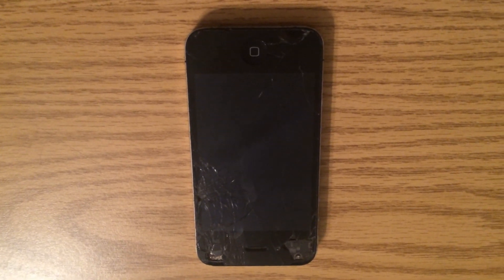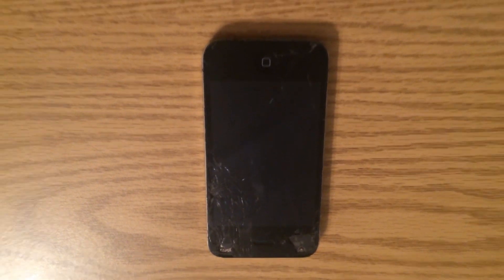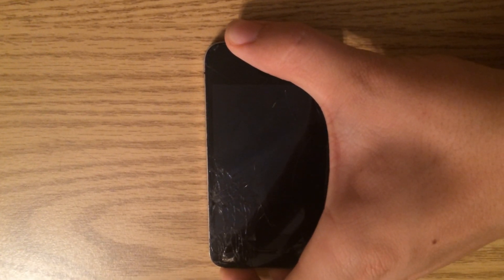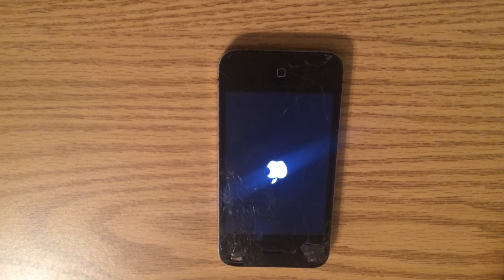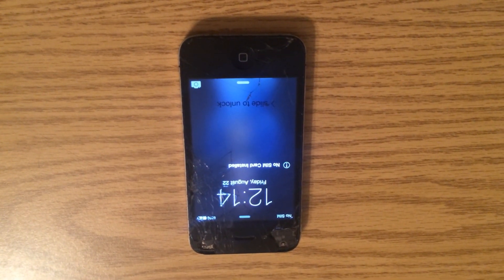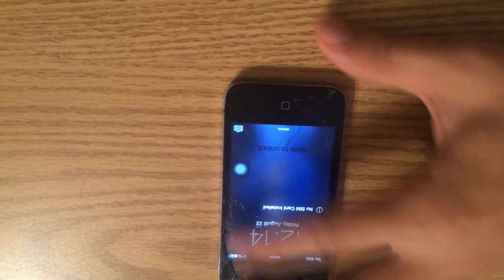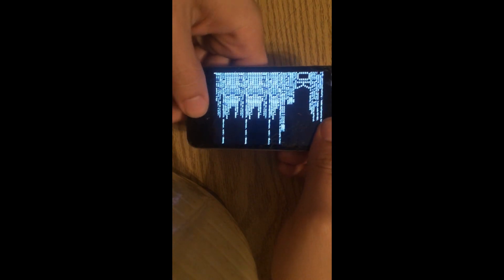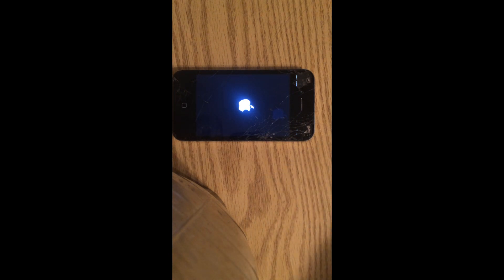iOS 15.3.5+ iCloud & Passcode bypass w/ Removal 10/10/2021 Activation Lock NEWRelease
The total tutorial for another method for the Icloud bypass. This method will work for all devices on every iOS! No server No Downloads

icloud unlock how to unlock disabled iphone without wifi,